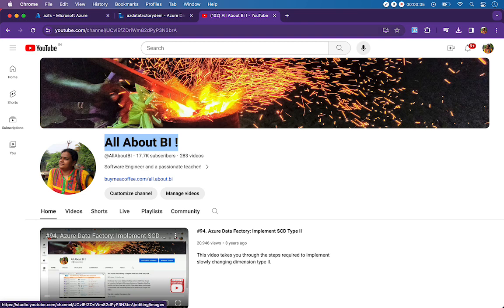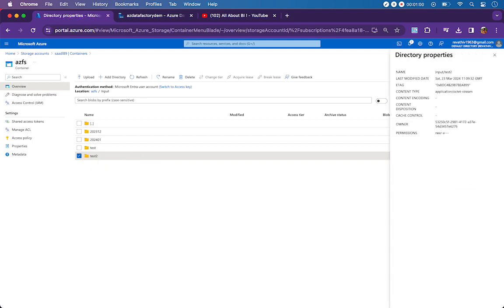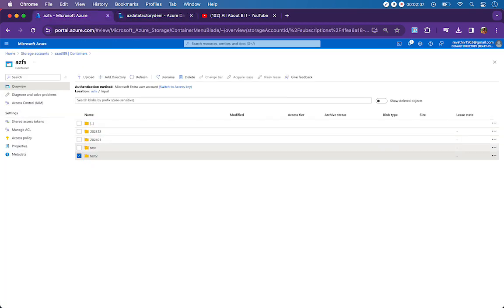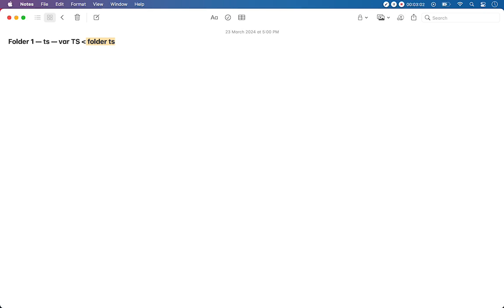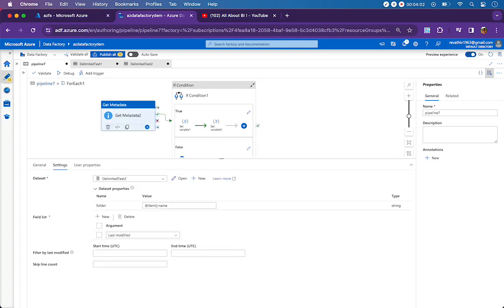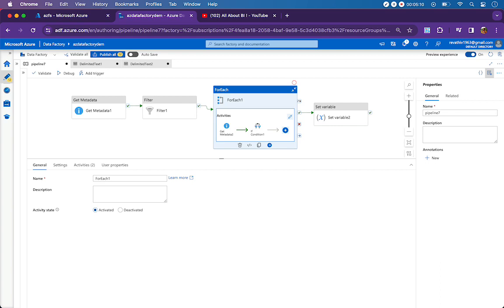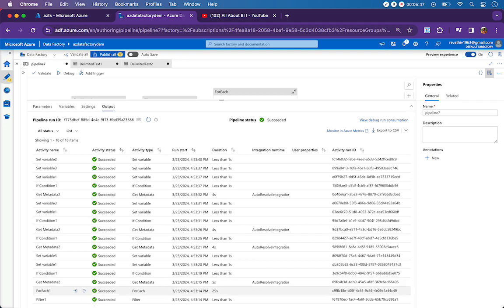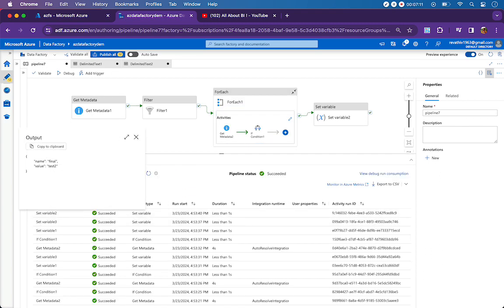Find Latest Sub Folder in ADF\Synapse